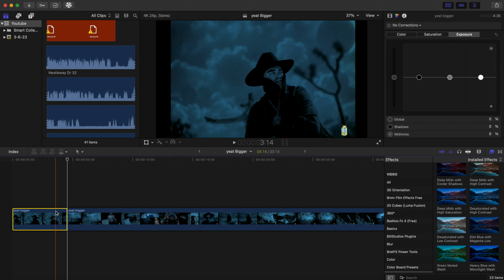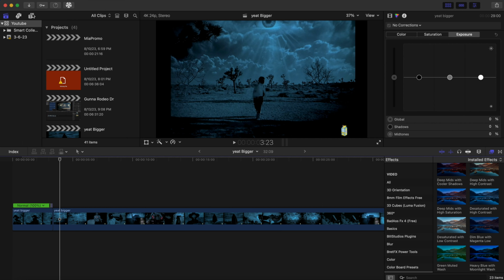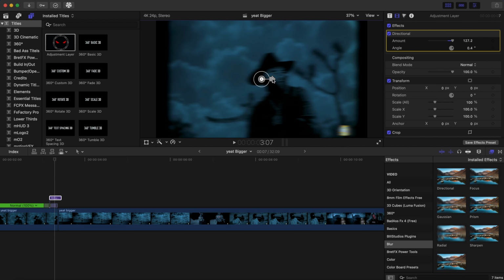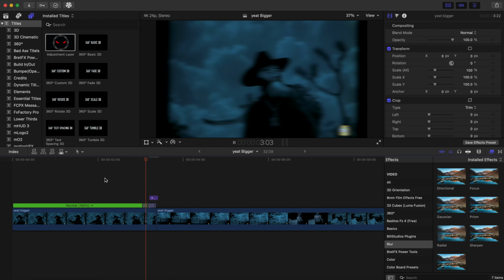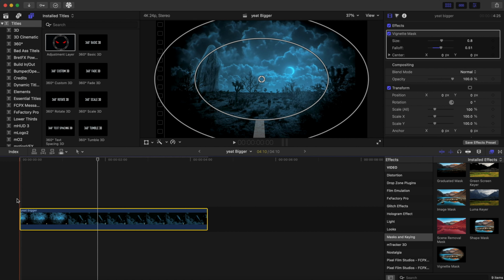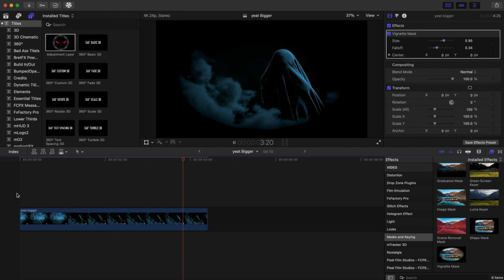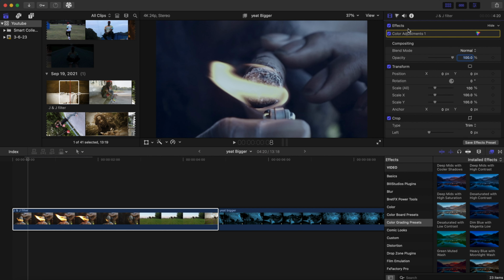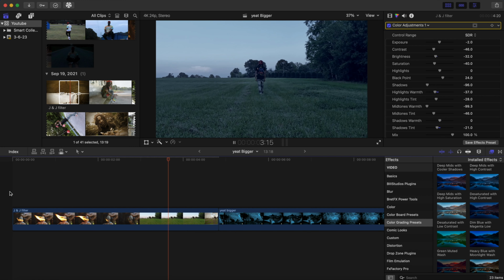Yeat - bigger thën everything FINAL CUT PRO Effects!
Yeat - bigger thën everything final cut pro effects tutorial!